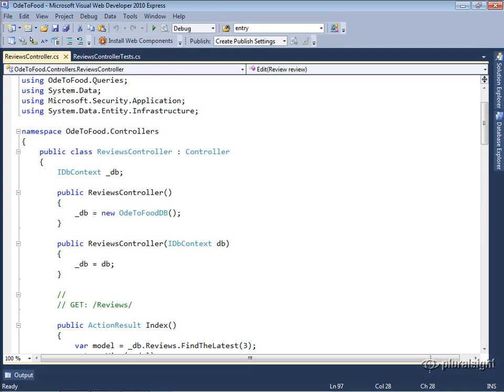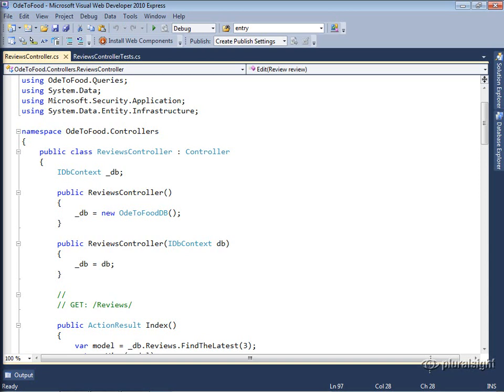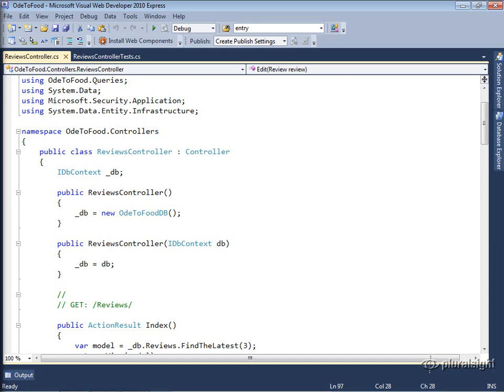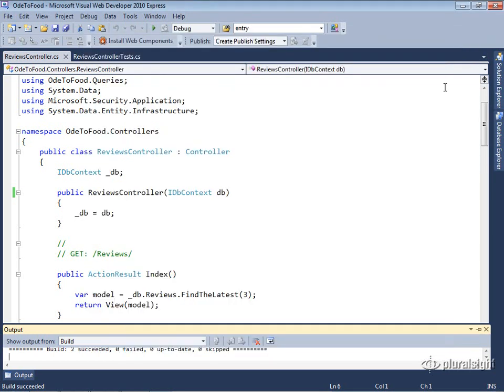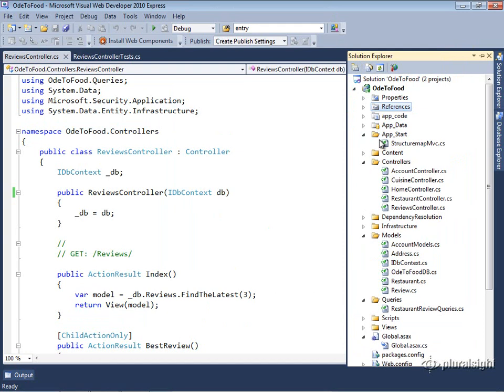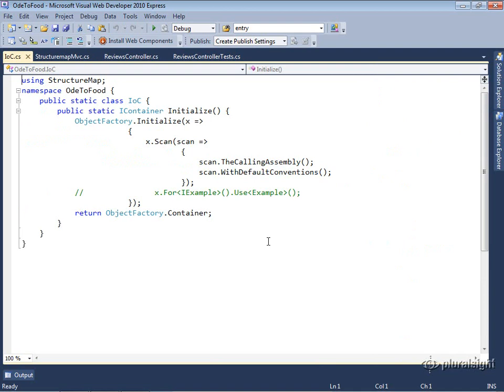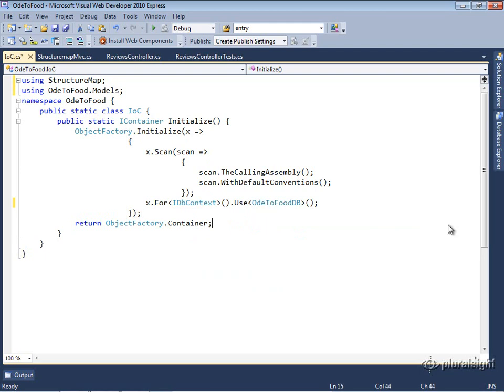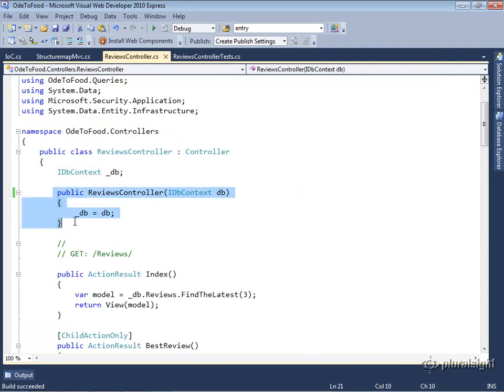TDD 5] IoC and Injection